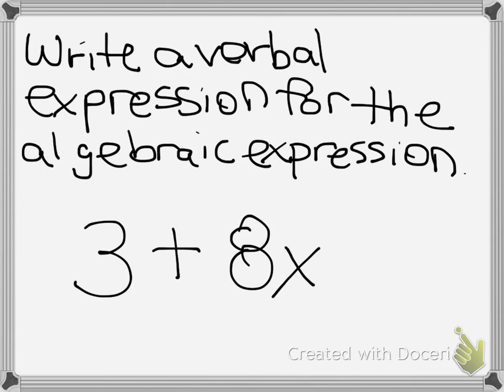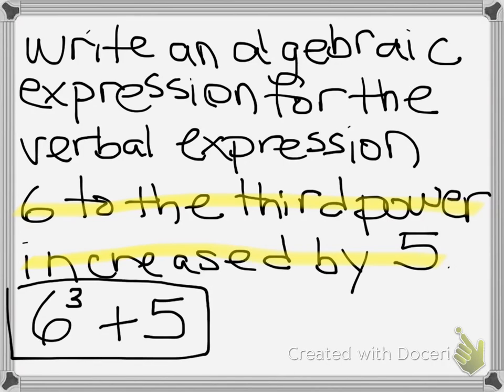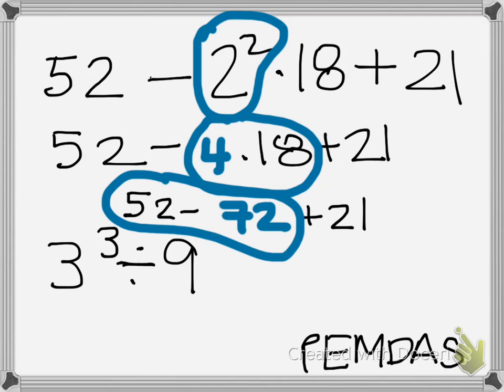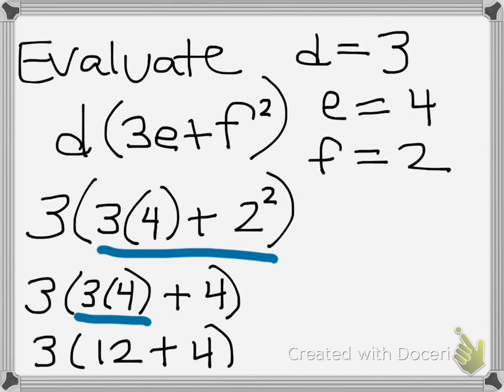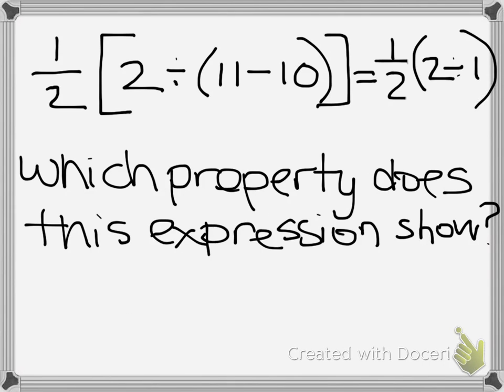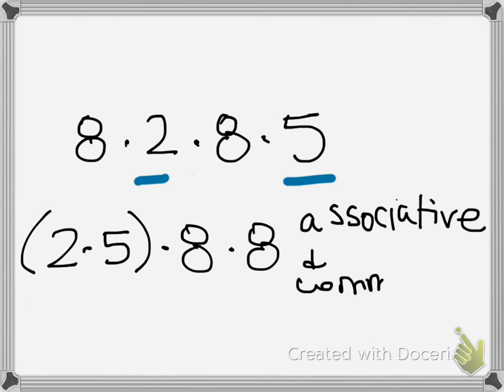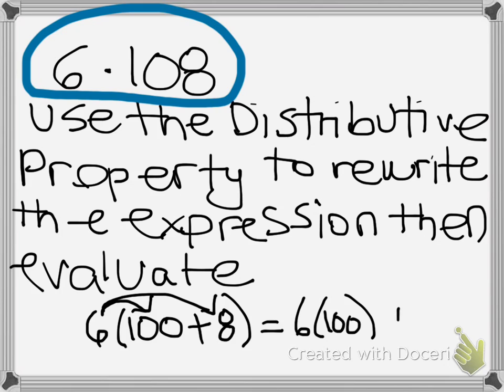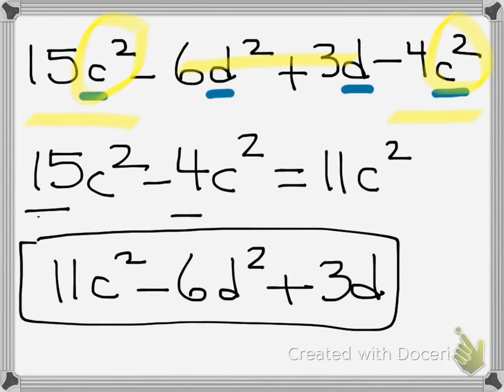Algebra Quiz Review 1-1-1-4 Example Problems